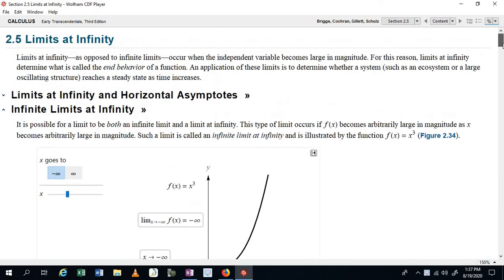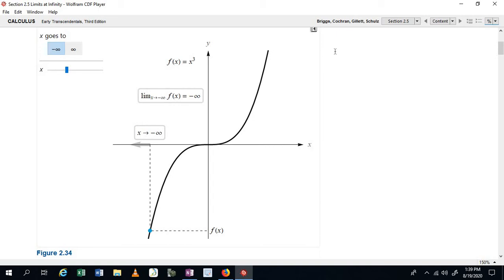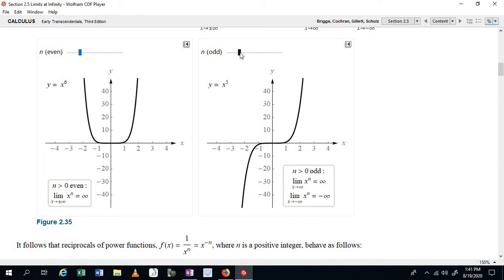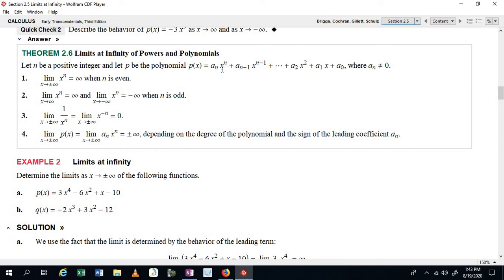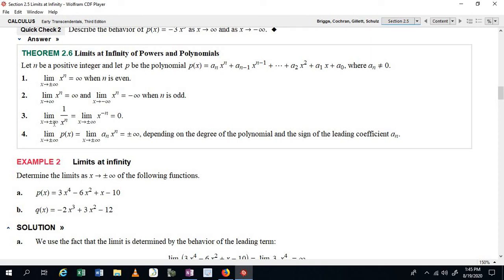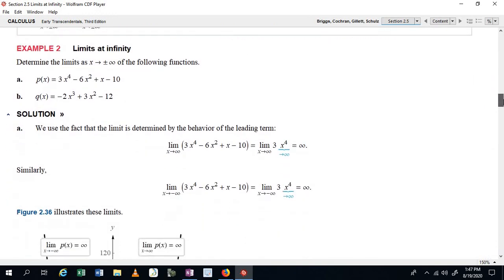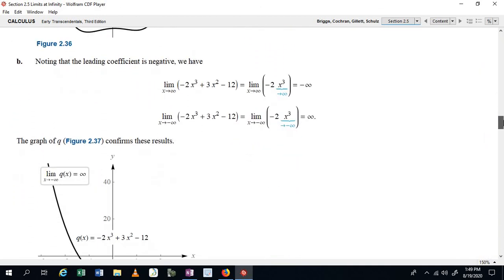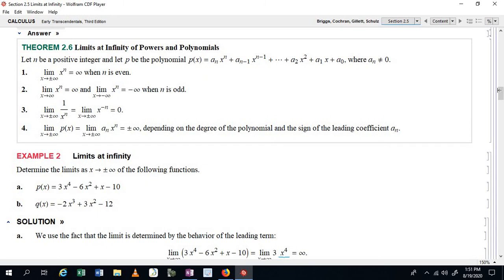Math 2413 Sec 2.5 (part 2) End Behavior for Polynomials